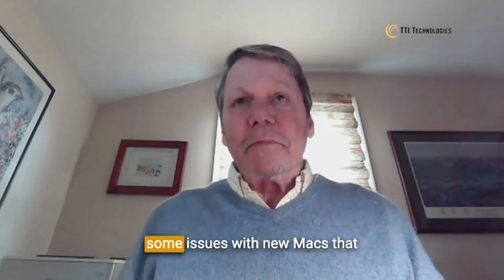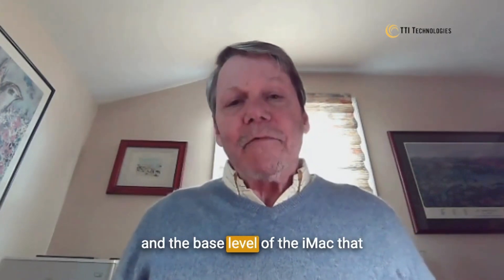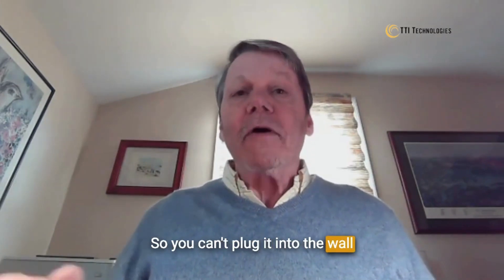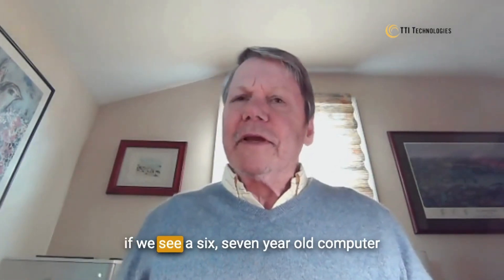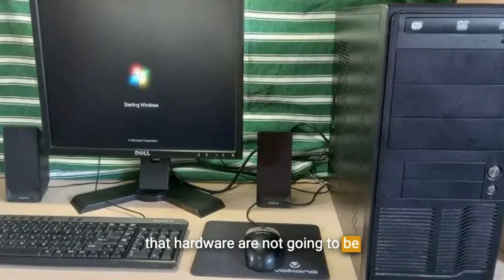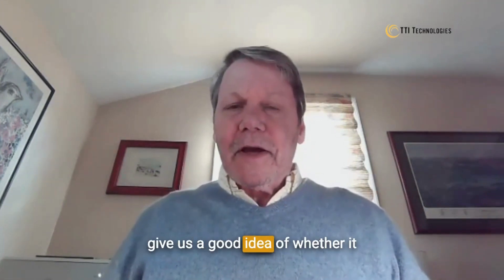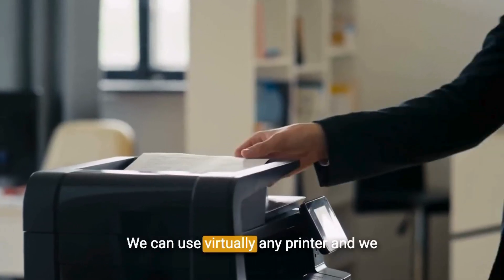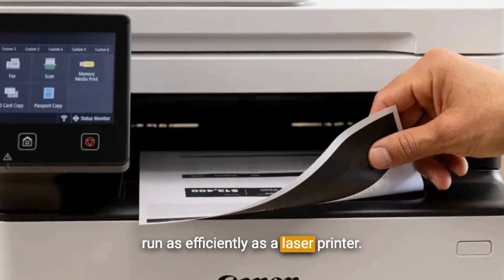The Must-Know Guide to Business Center Hardware for Hotels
A hotel’s business center isn’t just an amenity—it’s a vital service hub for guests.

Whether travelers need to print boarding passes, prepare for meetings, or manage documents on the go, the reliability of business center hardware can make or break their experience.

But how can hoteliers ensure their equipment meets the mark?

Tim Doxzon, VP of Sales at TTI Technologies, shares the ins and outs of business center hardware, from choosing the right equipment to knowing when to upgrade.

[00:00:00] Options for Business Center Equipment: Providing or Supporting Hardware
[00:00:40] Key Requirements for Macs and PCs in Hotel Environments
[00:02:17] Hardware Lifespan and Replacement Recommendations
[00:03:21] Evaluating Compatibility of Existing Hardware
[00:04:27] Printer Recommendations and Considerations for Hotels
[00:05:19] Warranty and On-Site Support for PCs
[00:06:00] Challenges with Hardware Age and Hotel Turnover